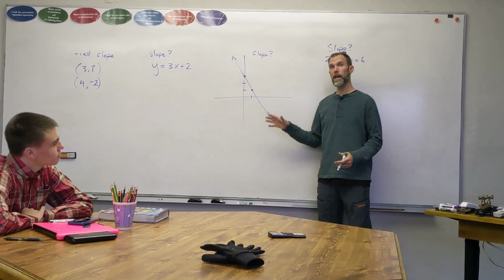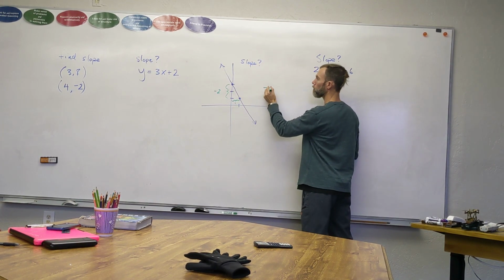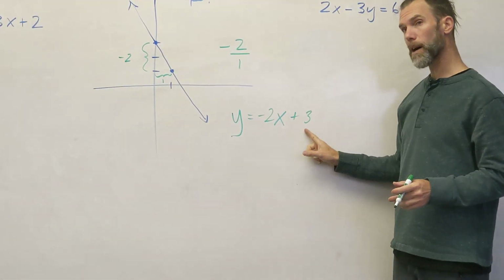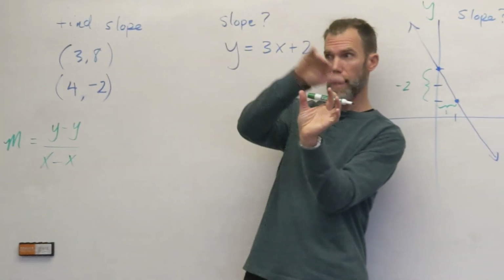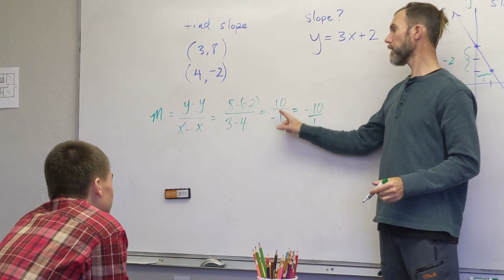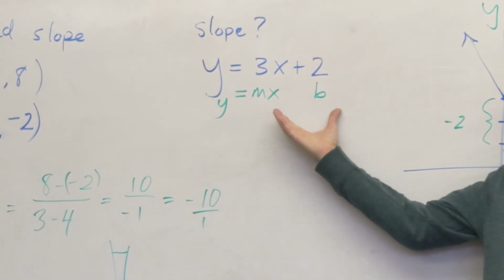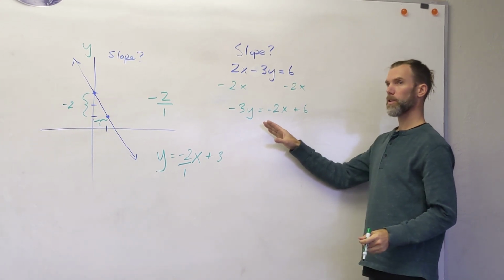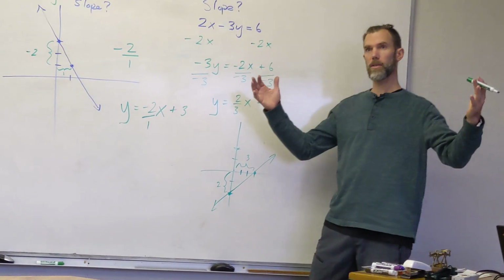Understanding Slope Review